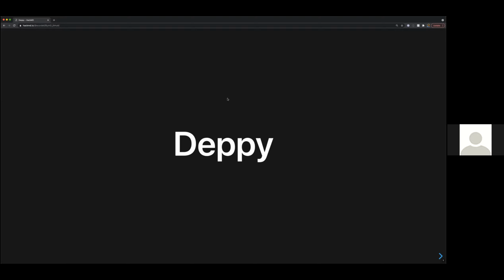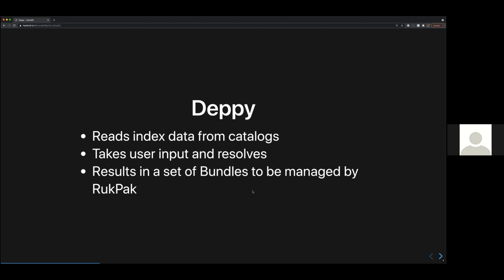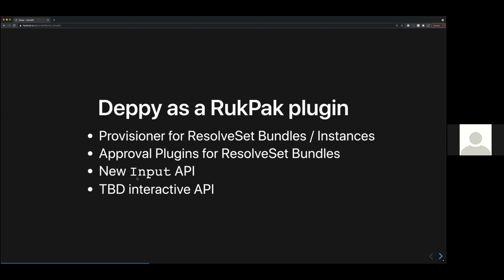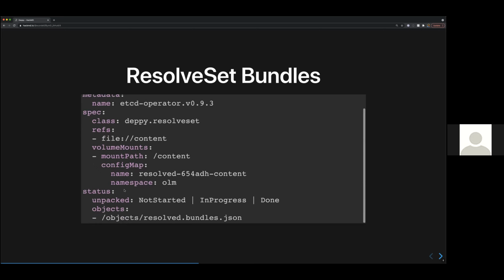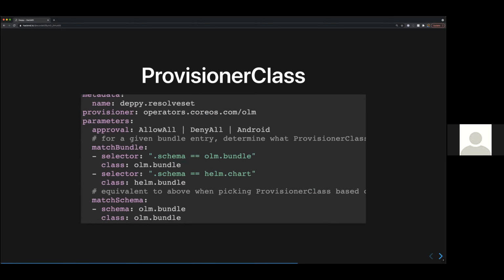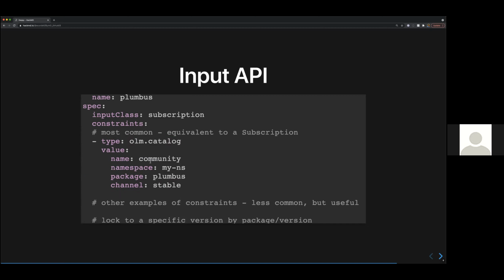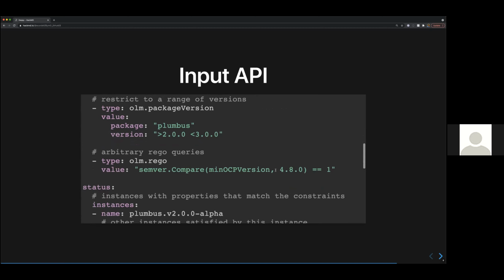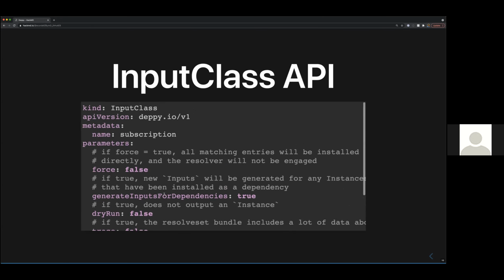OLM Working Group 2021-05-06